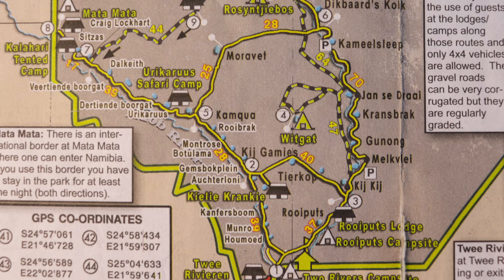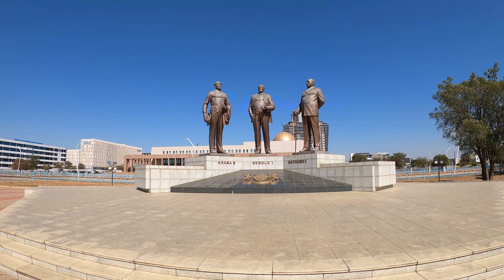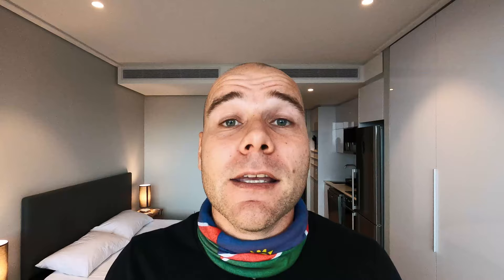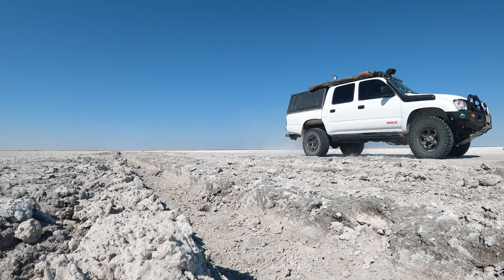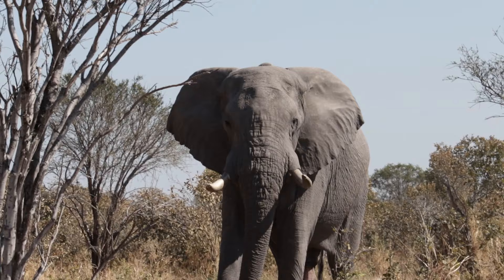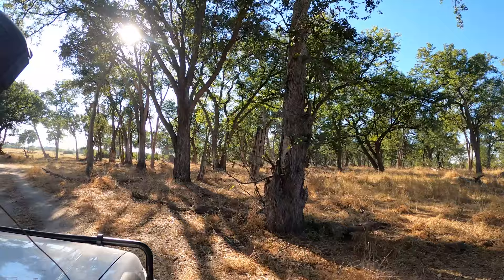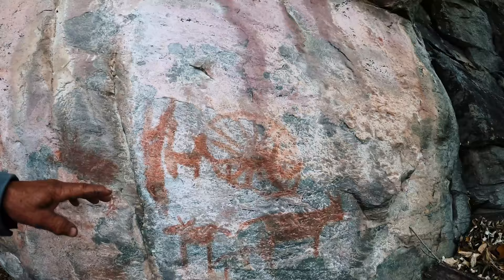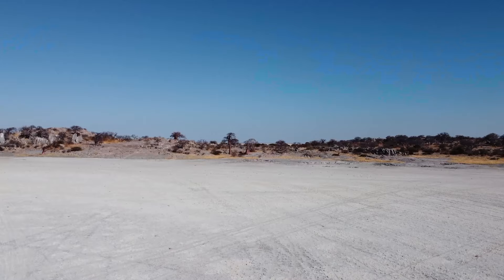My Botswana self drive itinerary | Tips & where to go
In this video I briefly discuss my 6 week itinerary in Botswana. Which places did i visit, with some info and where should you go. This video is perfect for all first time visitors to Botswana

🎞Get a professional editor from Fiver, the best outsourcing for less